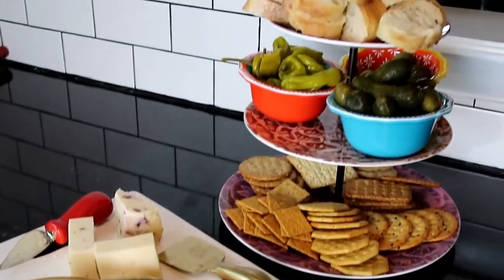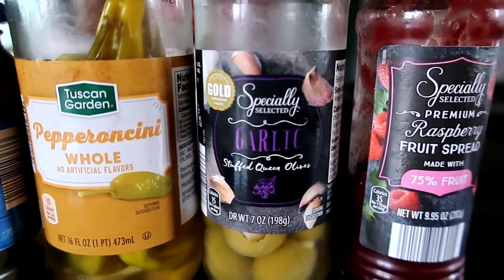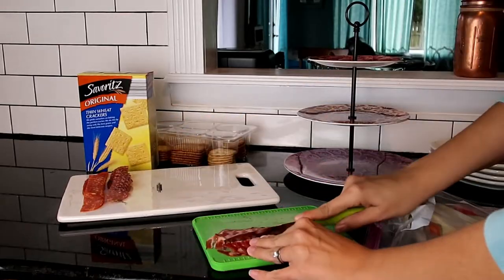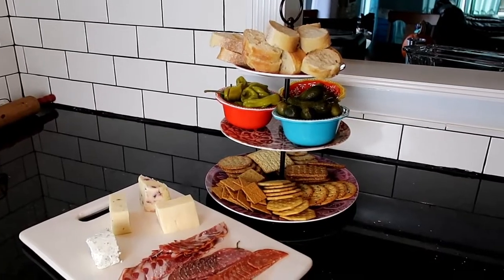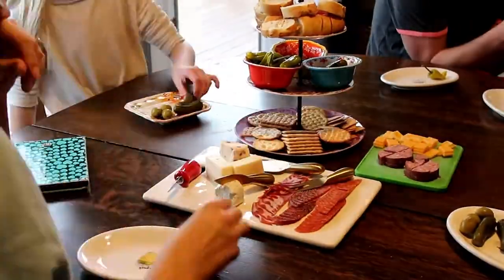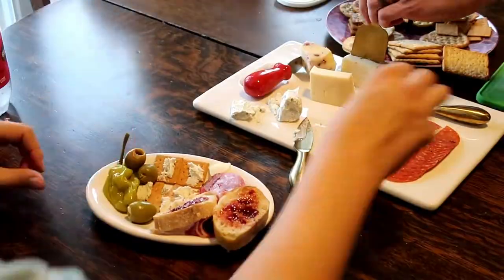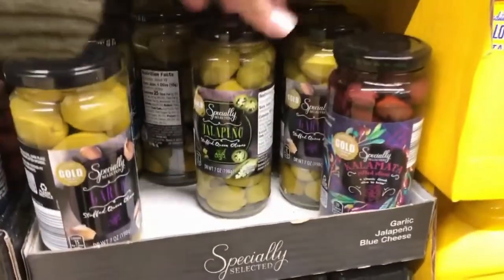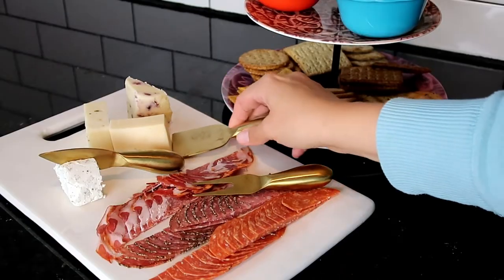Charcuterie Board (ALL ALDI!) | Vlogmas Day 21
Hello my fellow family foodie friend!

I am sharing how we make a simple charcuterie from all ALDI ingredients!  YUM